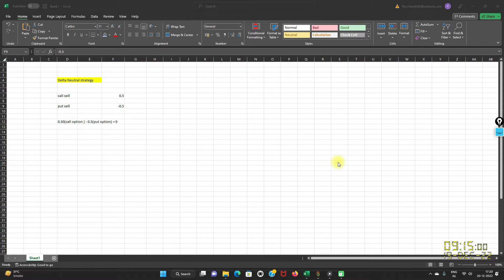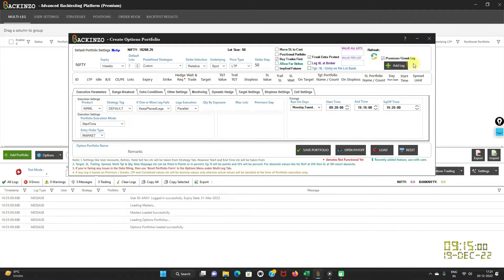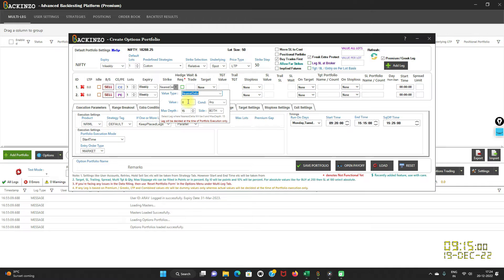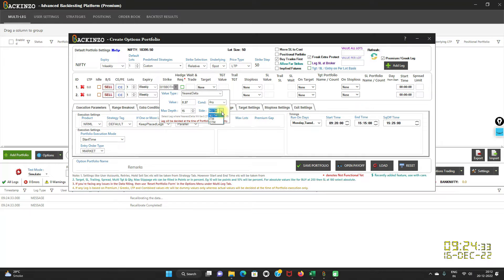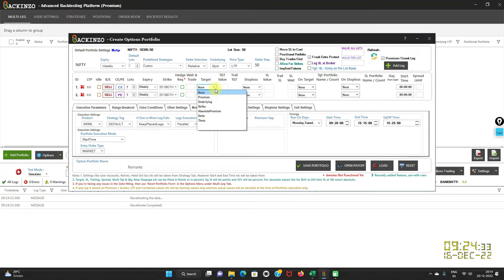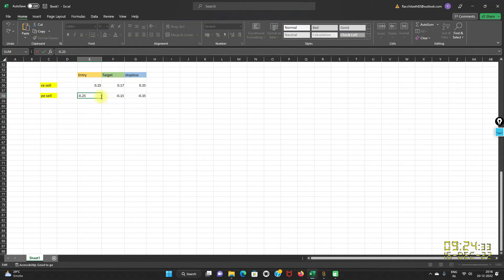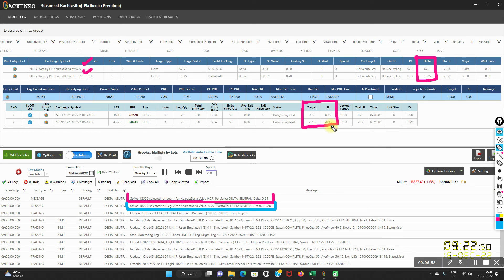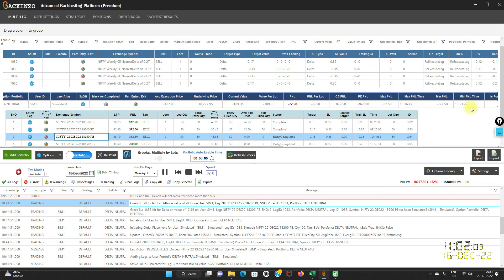Backtest Delta Neutral Strategies | Set Target and Stoploss based on Greeks | Backinzo Feature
Delta neutral is a balanced approach to trading and can be used to hedge so that account remains flat regardless of fluctuation in underlying market movement
calls have positive delta  between 0 and 1
puts have negative delta between 0 and -1

delta neutral strategy uses collective position in a portfolio to neutralise one another to achieve net zero value of delta
to backtest delta neutral strategy using backinzo

click greek /premium (on right most top corner)
click add leg
choose value type as nearest delta
enter value for ce in positive and for pe in negative
you can even set target and stoploss on basis of delta

for example -
ce sell entry at 0.27
target 0.17
sl 0.35

reexecution can also be specified on hitting target or on hitting the stoploss
now if leg delta goes above 0.17 or goes below 0.35 then backinzo will square off current leg and reexecute current leg as per current atm

watch reexecution video to understand the concept in a better manner